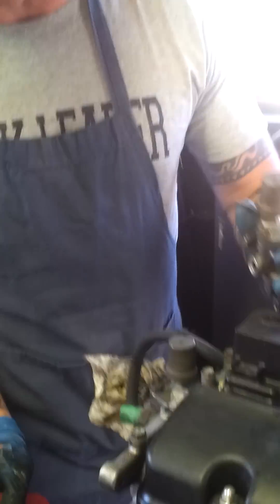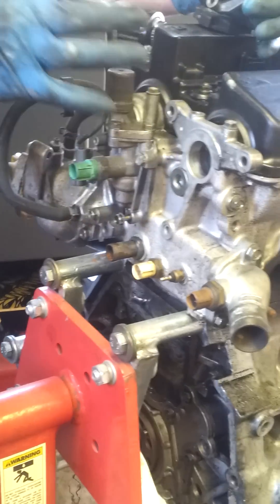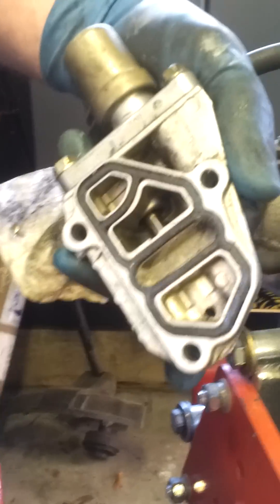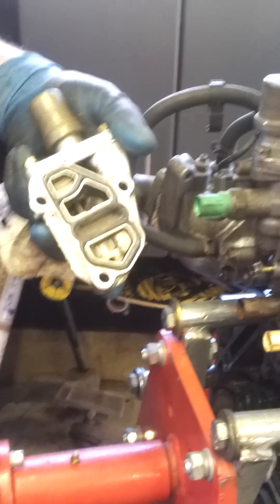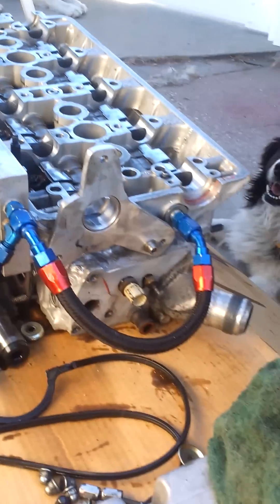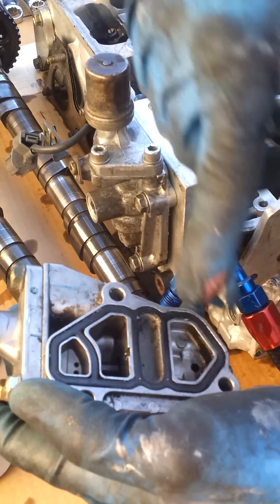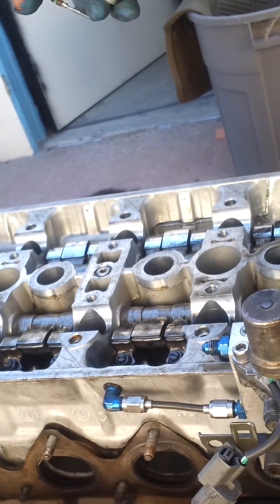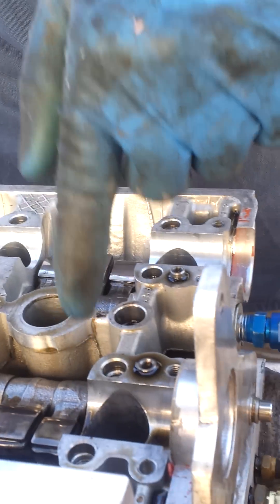H22 Reverse-head external VTEC explained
This details the external VTEC system.